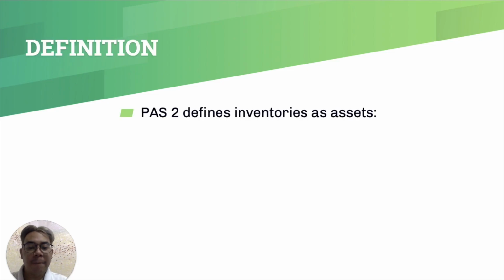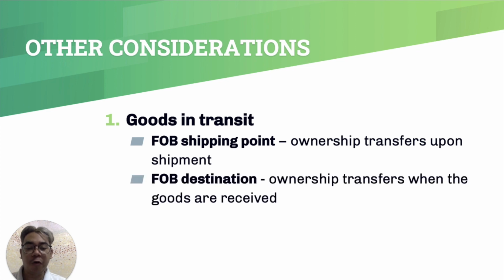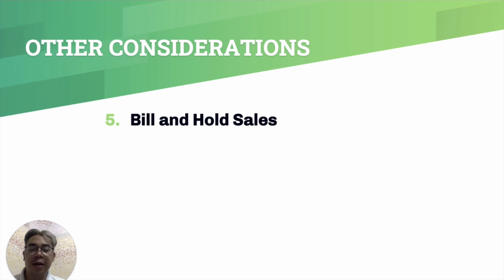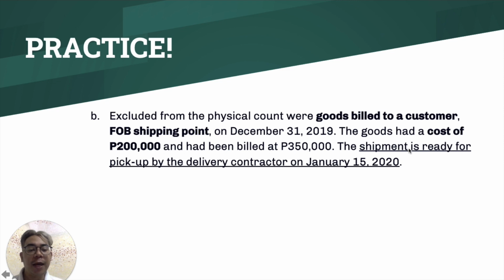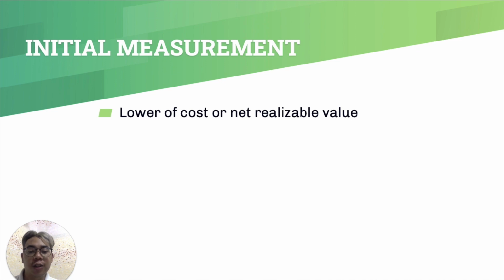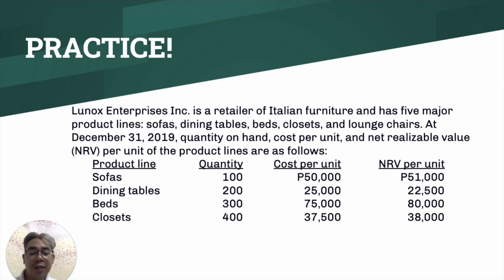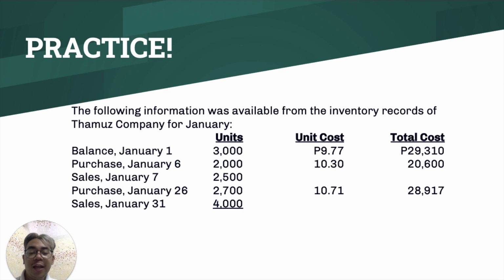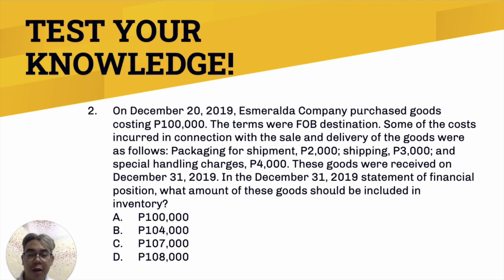FAR | INVENTORIES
This video is about accounting for inventories in accordance with PAS 2. This video talks about scope, definition, recognition and measurement of inventories as prescribed by PAS 2.